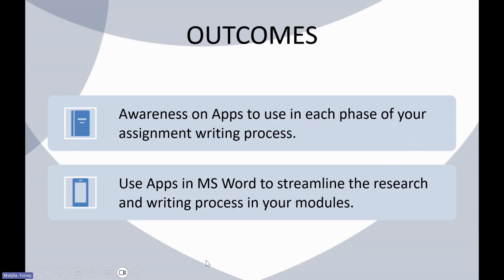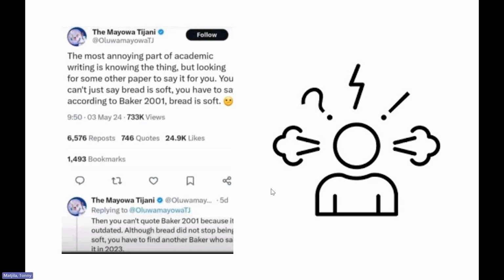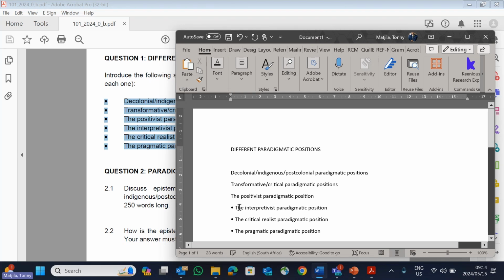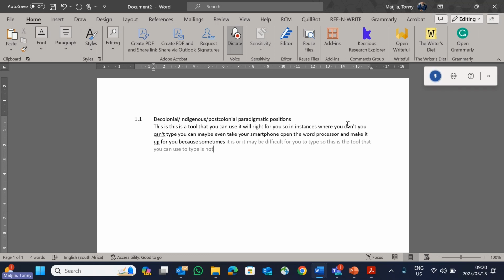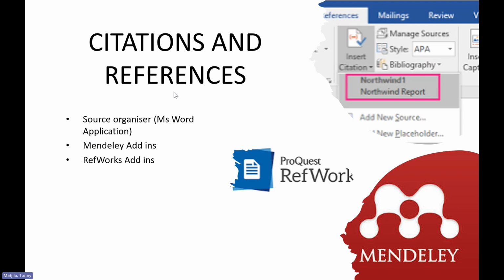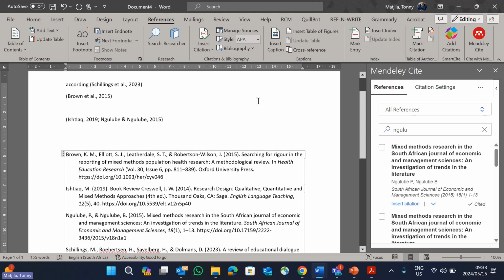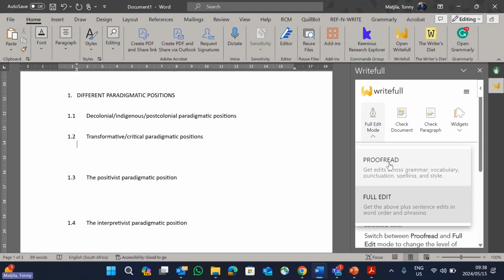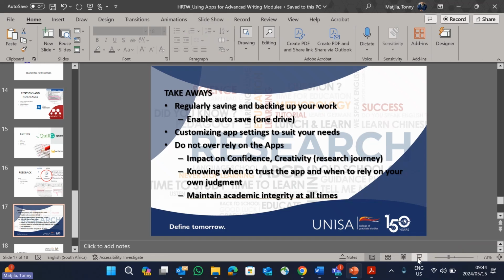Honours and PG Diplomas Research Training Workshop - Using Apps for Advanced Writing Modules